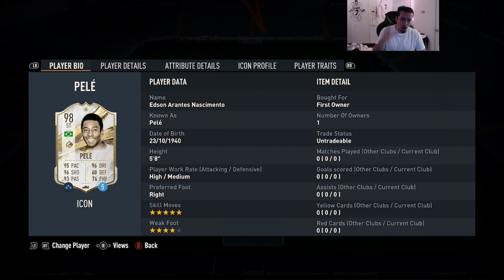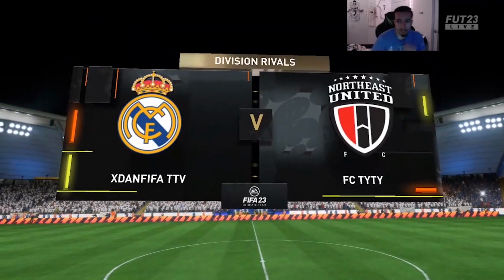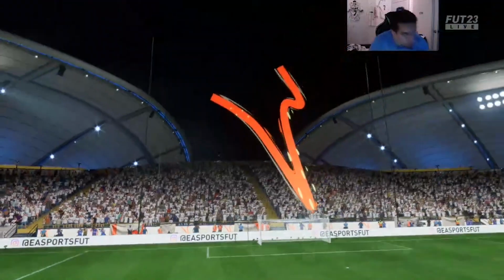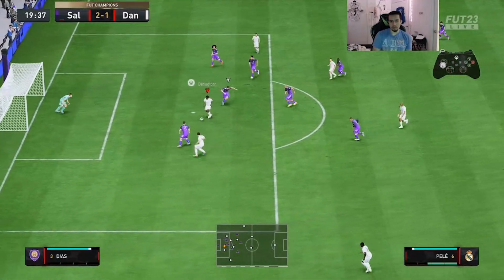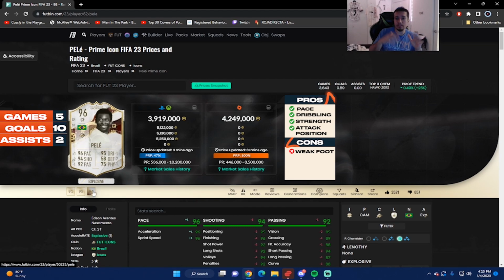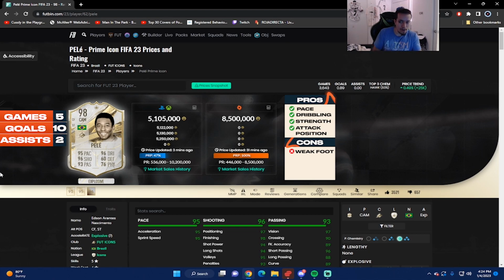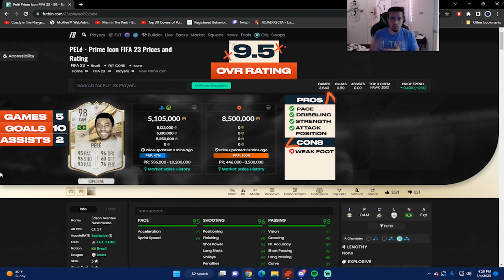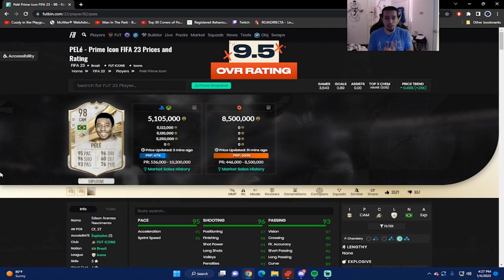🐐98 PRIME ICON PELE PLAYER REVIEW - FIFA 23 ULTIMATE TEAM